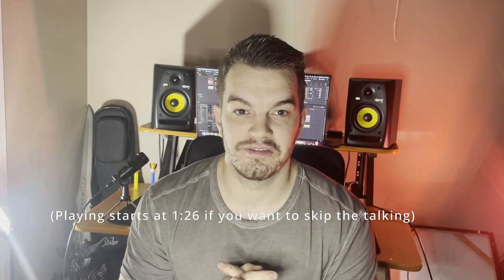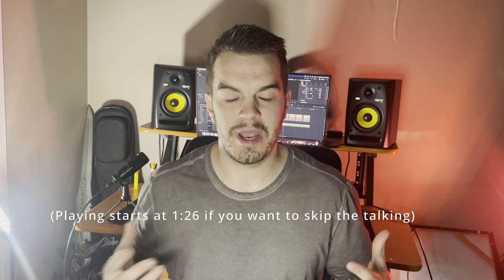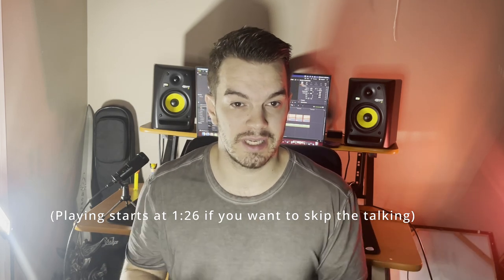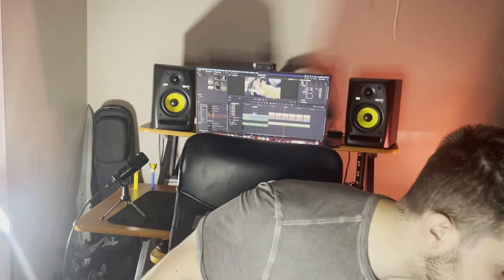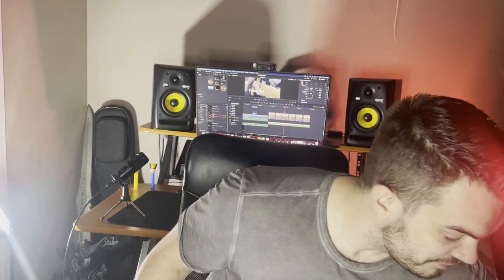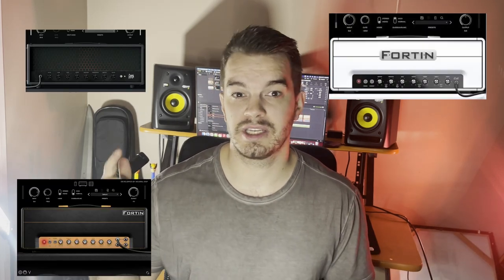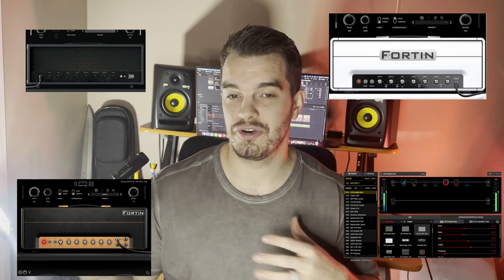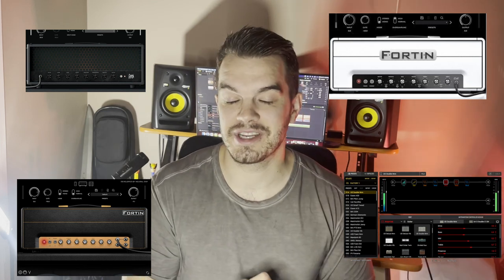NEURAL DSP VS HELIX Metal Tones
After getting ALL the neural dsp emails last week I figured I should try out some thicc ole chonky tones along side my helix.

Heres 6 tones, 3 are my helix presets (bandonk, Revv  and diezel, all using some sort of ML SOUNDLABS IR) and 3 are from Neural DSP (Gojira, Fortin Nameless, Fortin Cali)

These are not meant to sound like one another, just different tones.

Let me know which ones you like and what sounds the best, maybe try to identify these thicc chonky tones.

Drums are from EZ Drummer, DAW is Reaper, and its that basic djent kid Ibanez that everyone has.